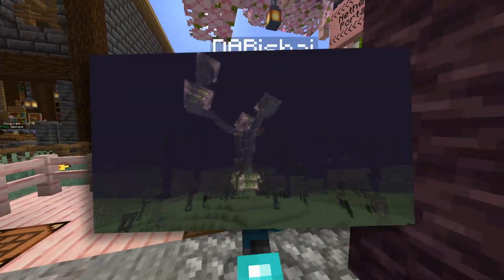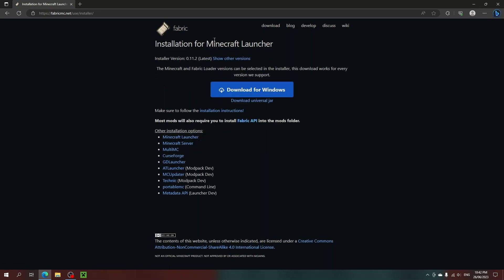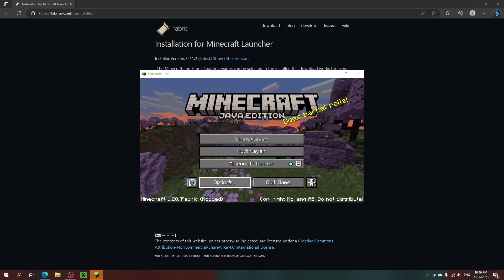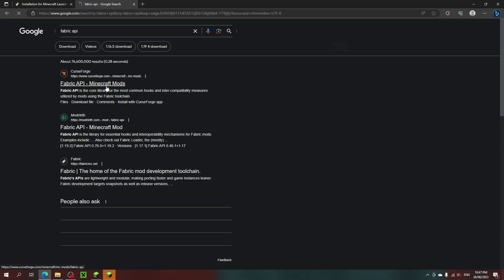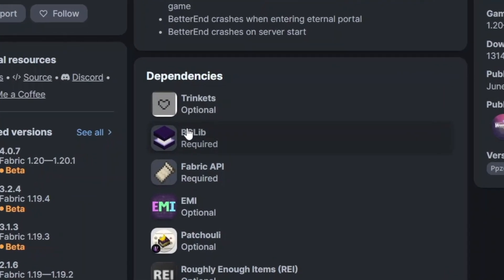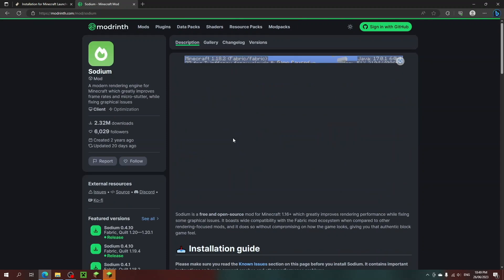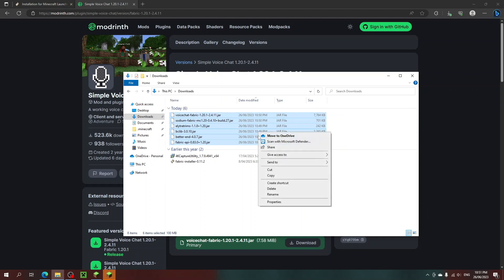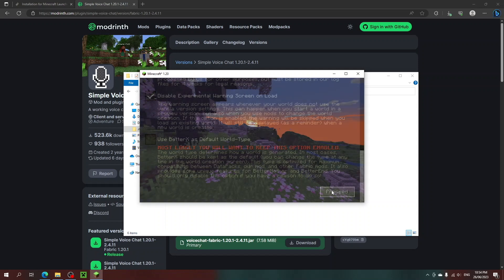How to get the Minecraft End Update we NEED (Better End Install Guide)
Chapters:
0:00 - Intro
0:17 - Fabric Installation
0:53 - Finding your Minecraft Folder
1:20 - Download Fabric Api
1:37 - Download Better End
1:47 - Download BcLib
2:05 - Download Elytra Trims
2:17 - Download Sodium
2:21 - Join My SMP!
2:31 - Download Simple Voice Chat
2:41 - Copying Mods into Mod Folder
3:01 - Final Steps and Outro